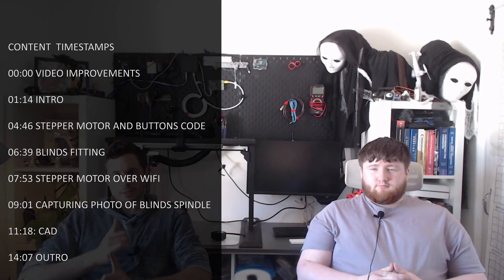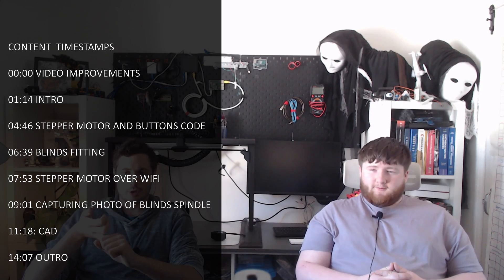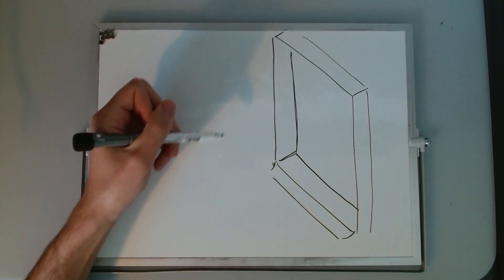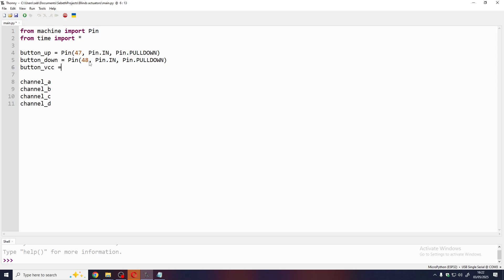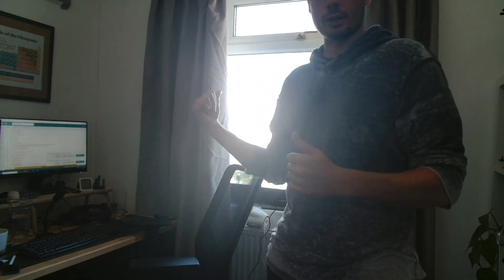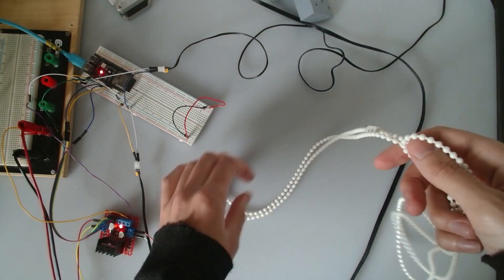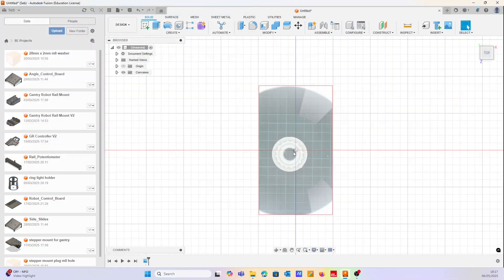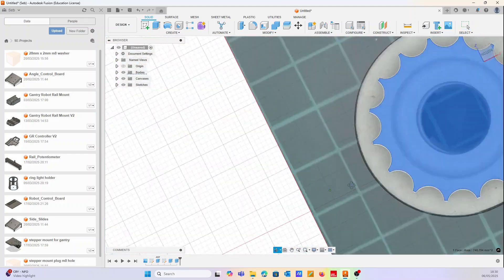Creating automatic blinds to wake me up in the mornings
We are starting to look at retrofittable modules to add some automation/quality of life improvements around the house, without requiring infrastructure or construction work, and without breaking the bank (because we are still broke ass students)
In this video we are creating a simple module for opening and closing some blinds, using an ESP and a stepper motor. The idea is that this is a module that could be fit to any blinds that are already fitted.

Eventually we want this to pull data down from the home server to automate sections of the house.
Chapters:
00:00 Video improvements
01:14 Introduction
04:46 Coding stepper and buttons
06:39 Fitting roller blinds to a recessed window
07:53 Controlling stepper over WIFI
09:01 Cad for pully system
14:07 Outro